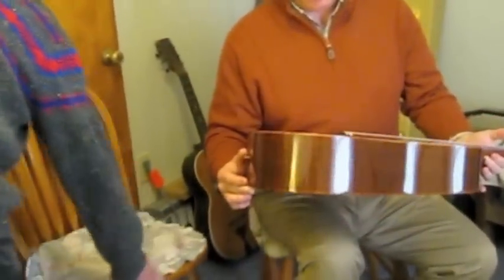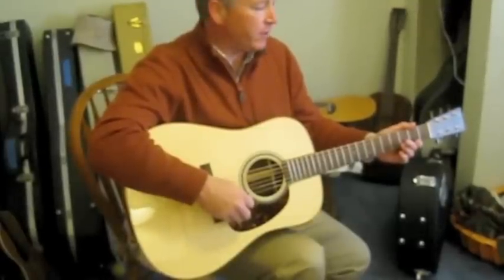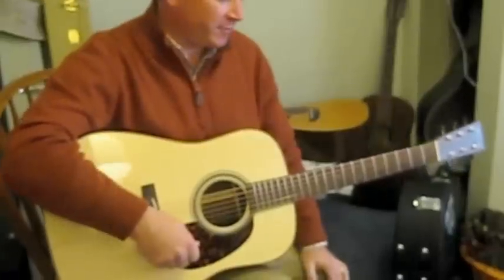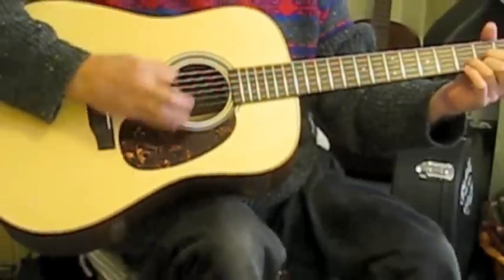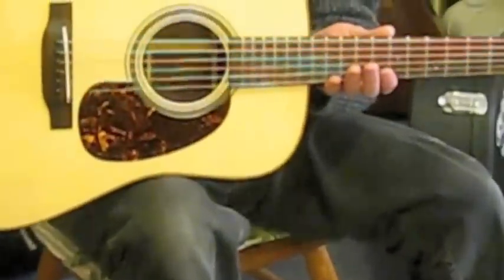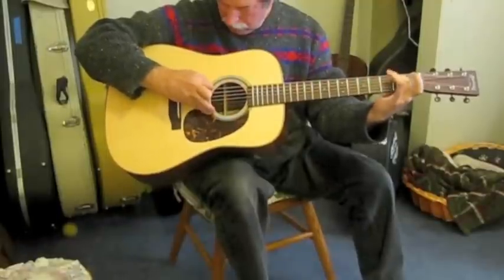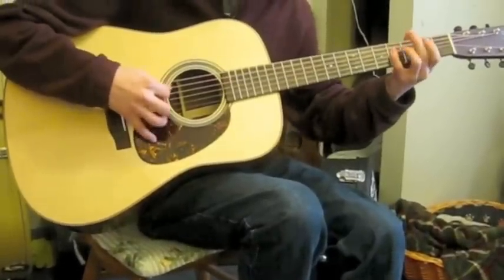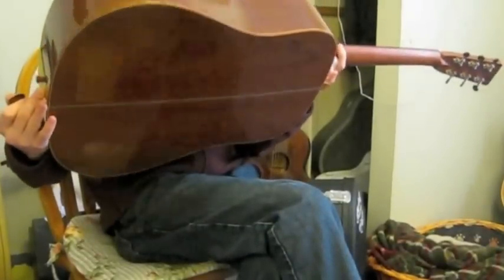Dan Lashbrook Martin CS-21